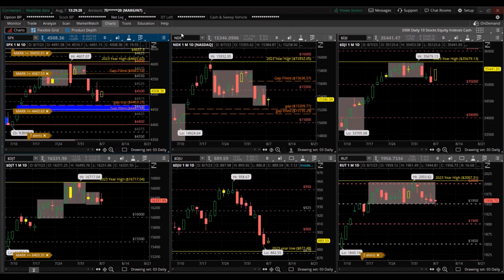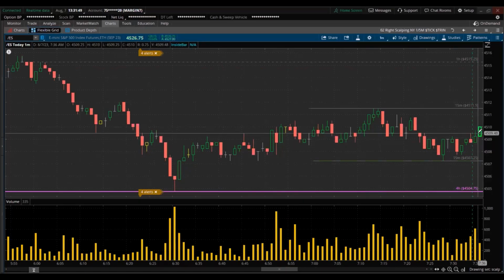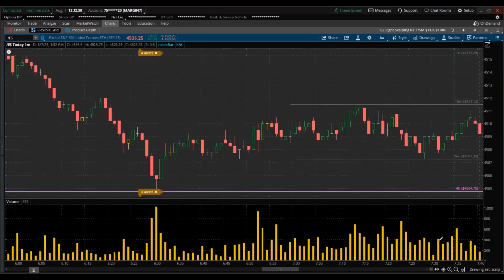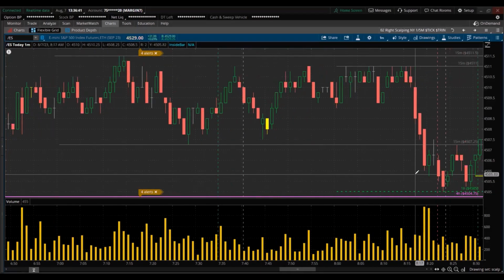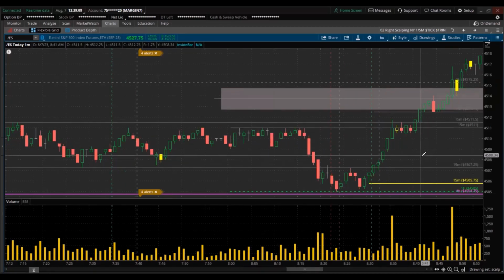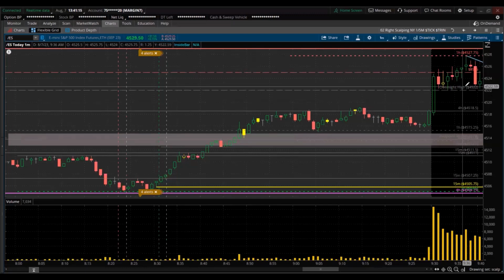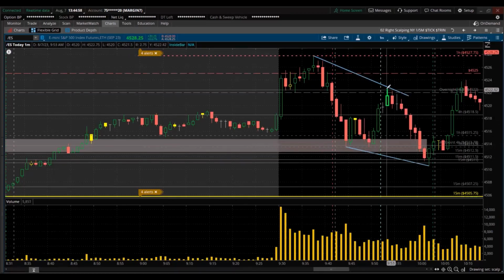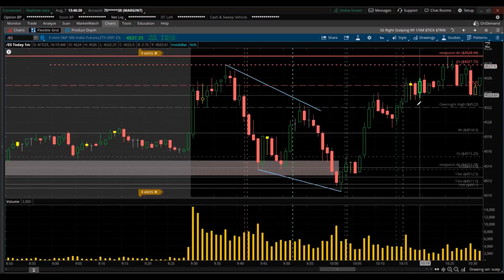WATCH SCALPING MORNING SESSION CHARTING CANDLESTICK ANALYSIS TECHNICAL PRICE ACTION